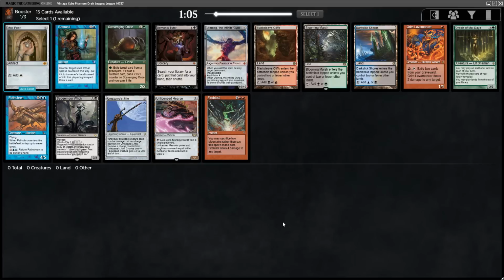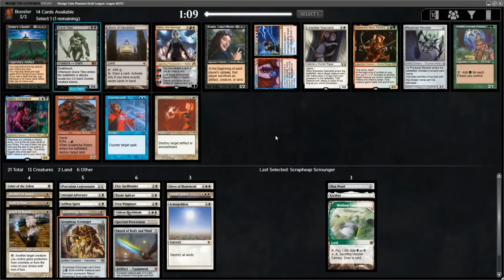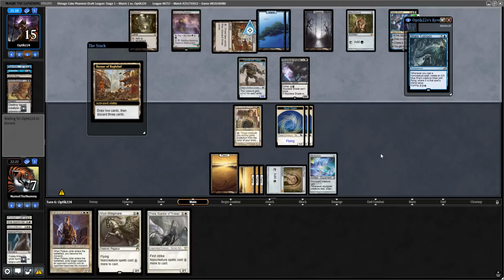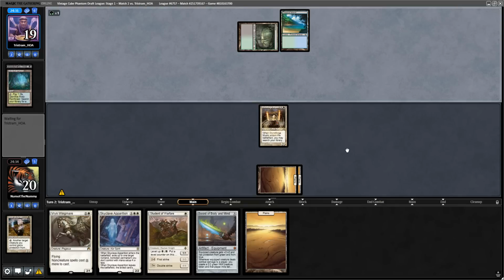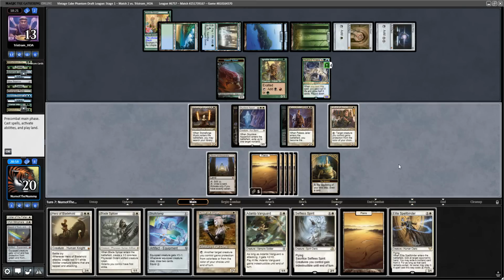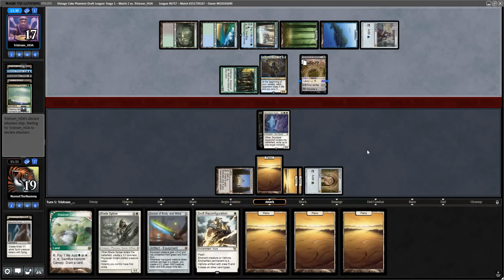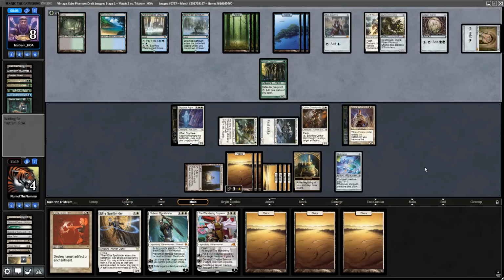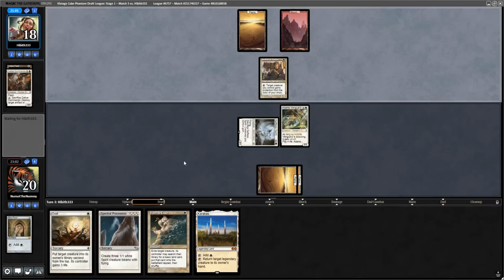Whacking And Smacking | Vintage Cube Draft | MTGO